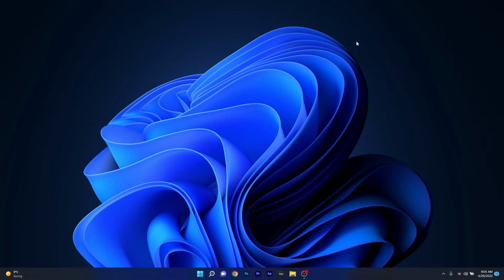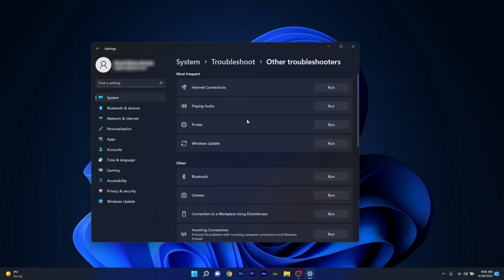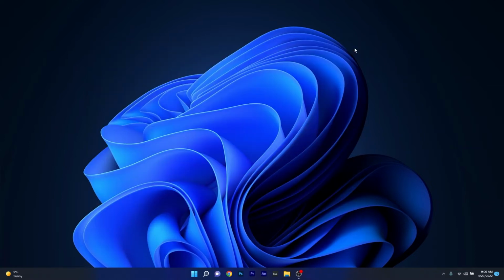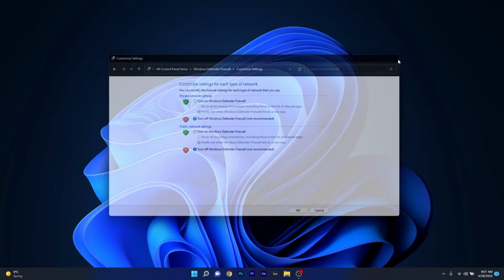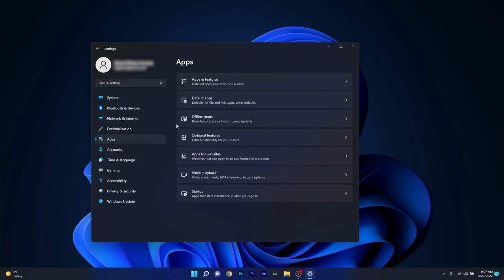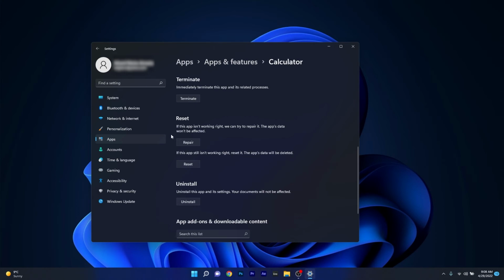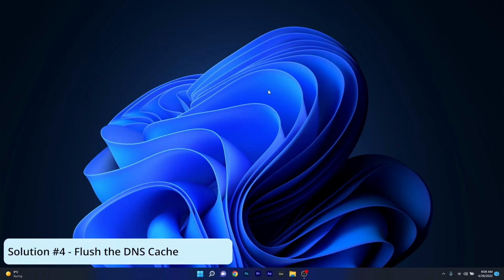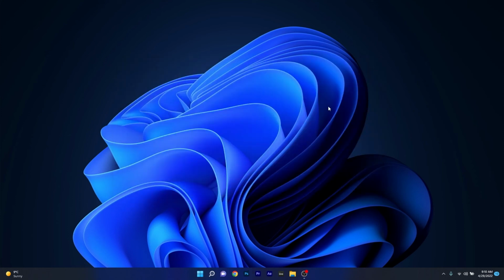FIX: MTG Arena Network Error in Windows 11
| ⚙️Try Fortect to fix and optimize your PC like a Pro

Interested in how to FIX the MTG Arena Network Error in Windows 11?
Well then look no further! This annoying error can happen to anyone, but fortunately there are a few fixes you can try out that might just get your game back on!

Commandline for CMD:
ipconfig /flushdns

0:00 - Intro
0:15 - Troubleshoot the Internet Connections
0:44 - Temporarily disable the Firewall
1:13 - Repair or Reset the application
1:59 - Flush the DNS Cache